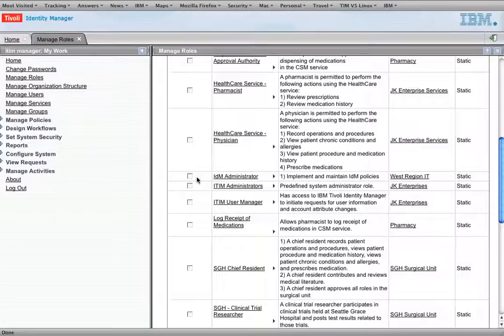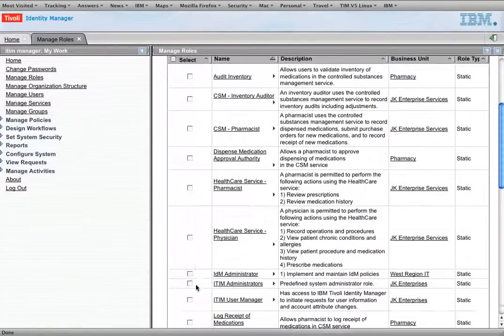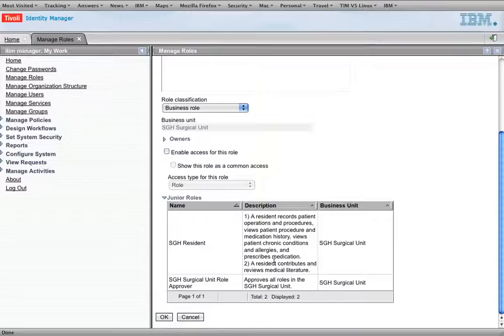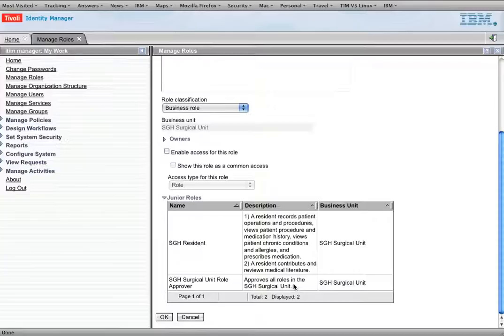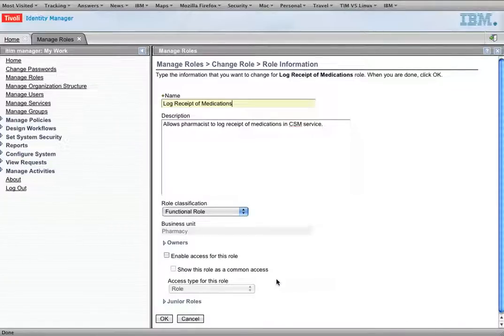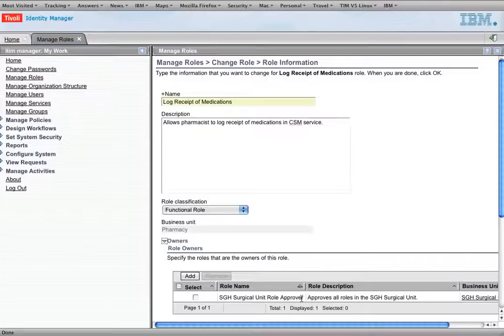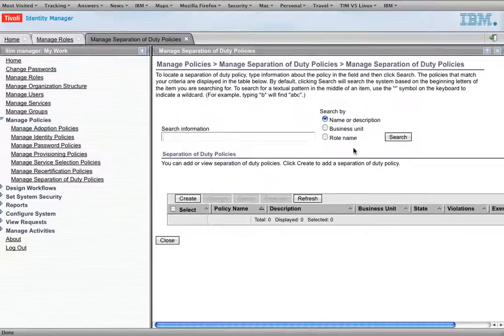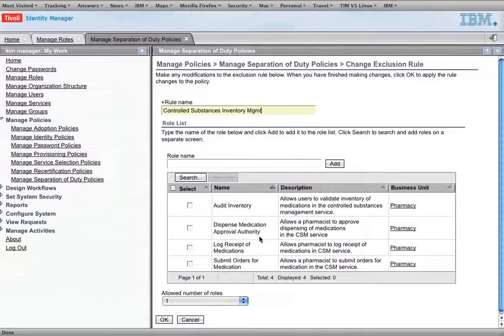TIM Hierarchical Roles